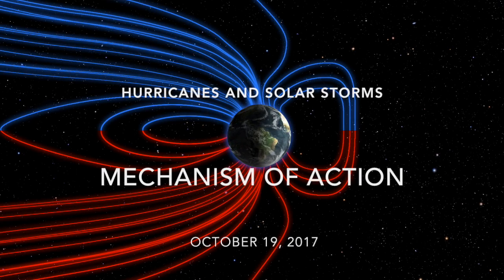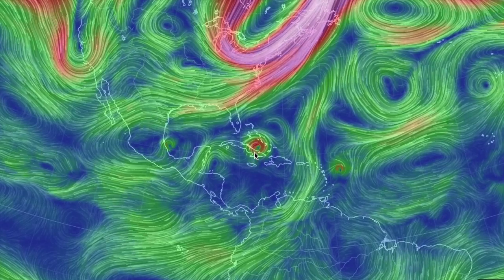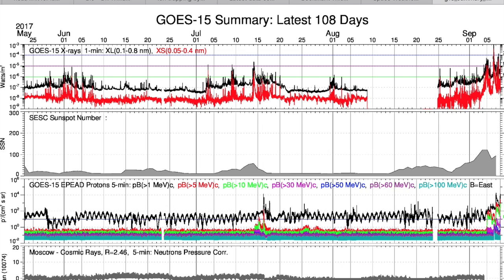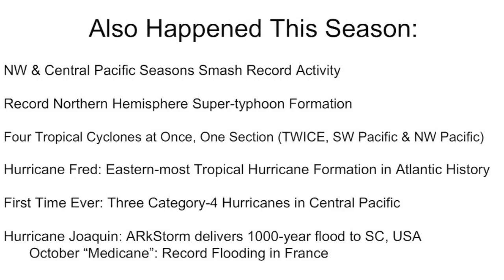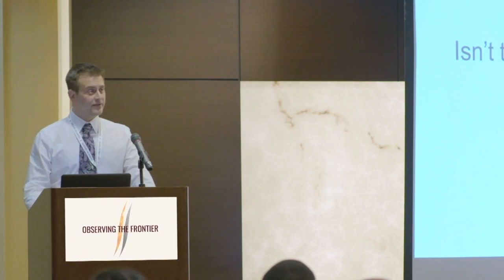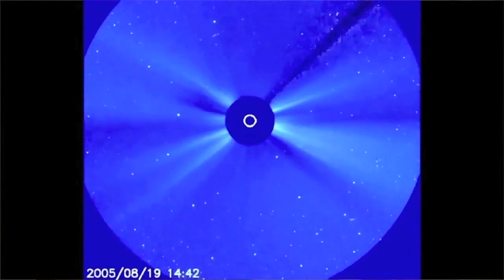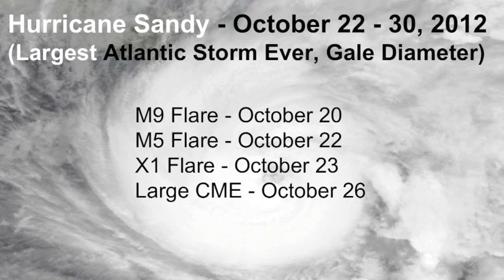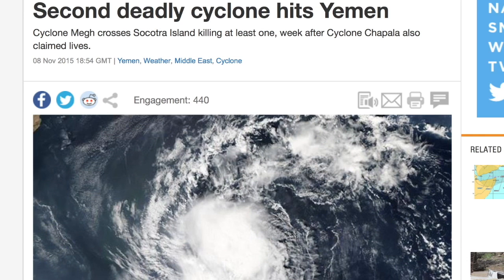Extratropical Cyclones and Solar Storms | Mechanism of Action